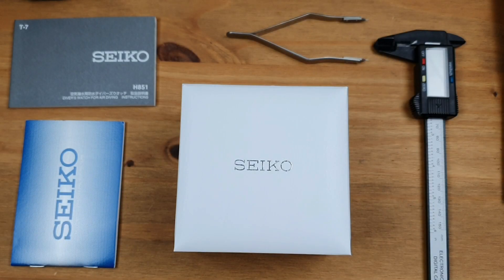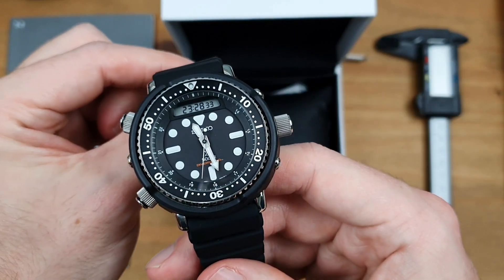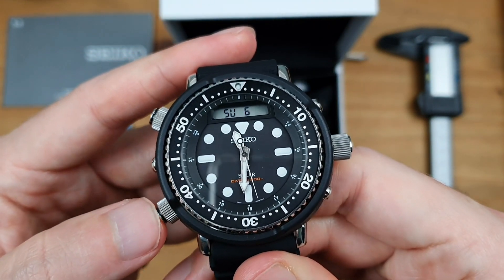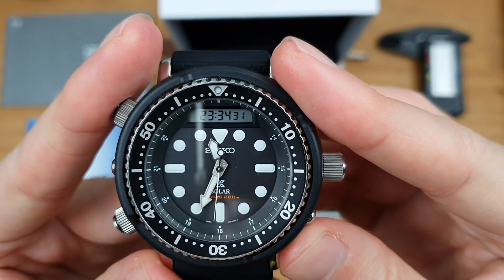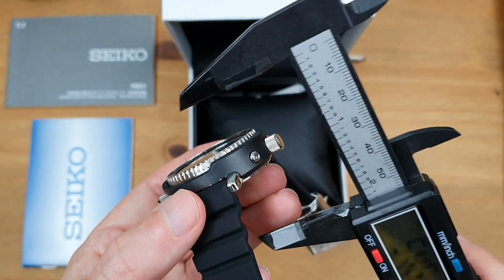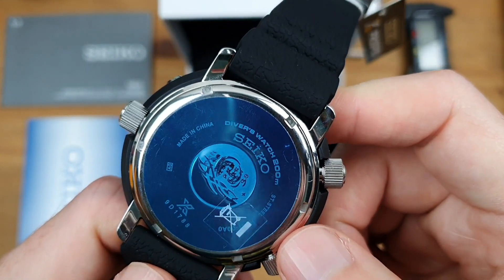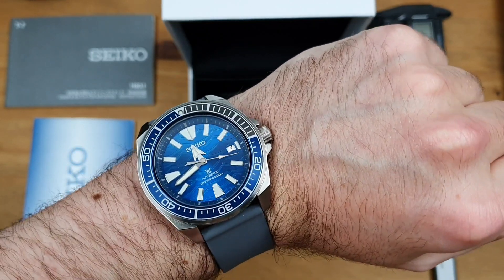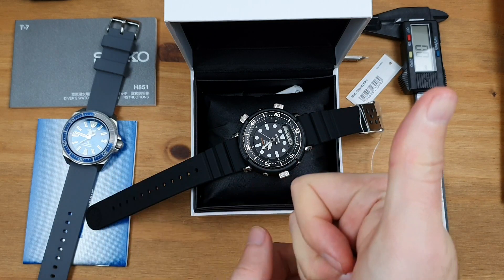SEIKO Prospex Solar 'ARNIE' Re-Issue SNJ025 | Watch Unboxing & Review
SEIKO Prospex Solar 'ARNIE' Re-Issue SNJ025 | Watch Unboxing & Review | Black Friday part 1

GET TO DA CHOPPA!!!